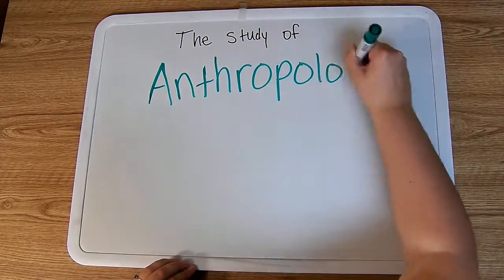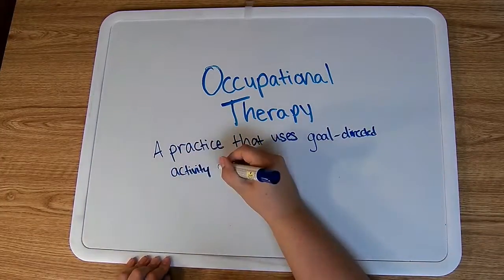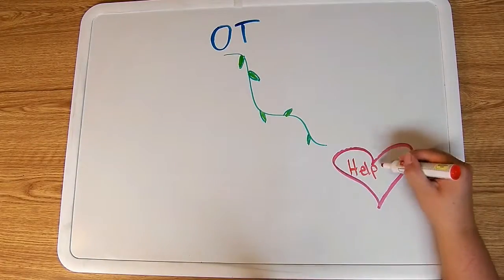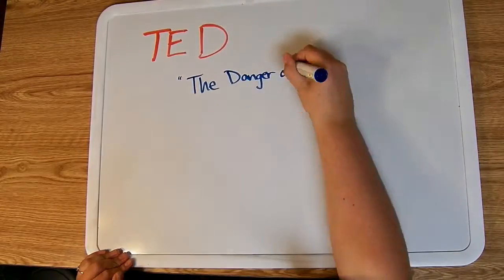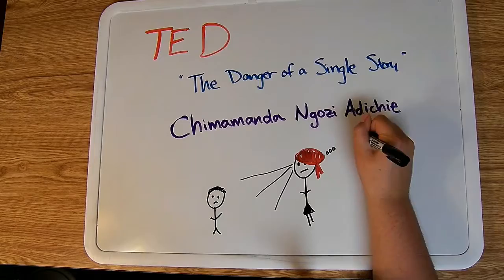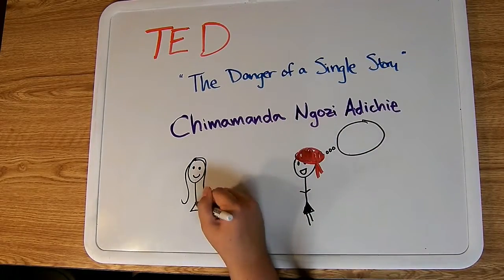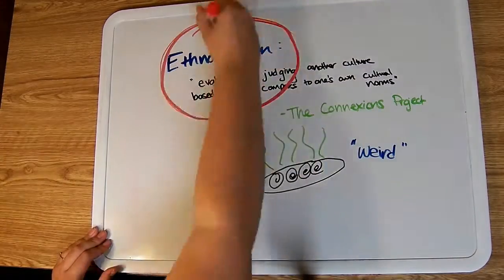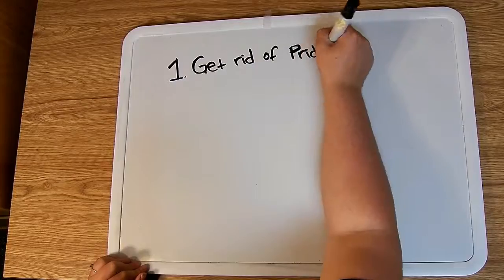Why should Occupational Therapists Study Cultural Anthropology?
Missional Anthropology Assignment: A Christian's take on why Occupational Therapists should study Cultural Anthropology.

"My Lighthouse"- Rend Collective